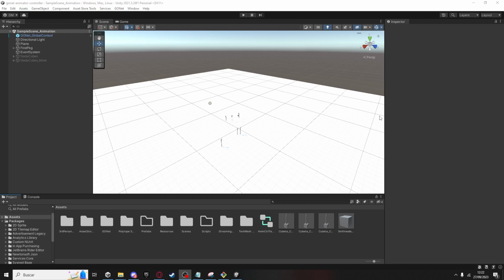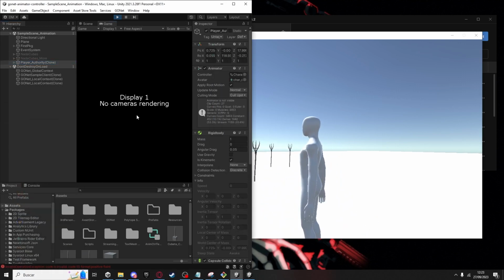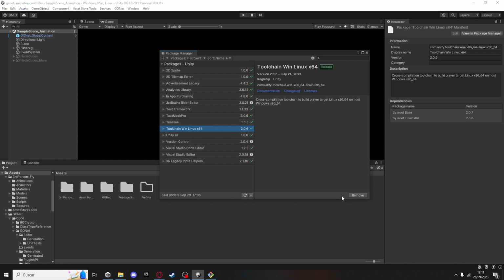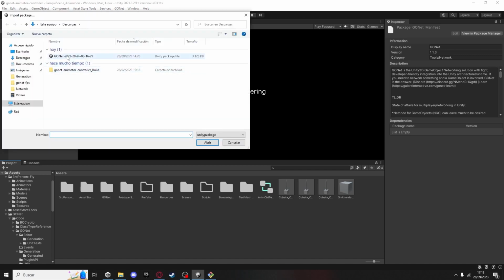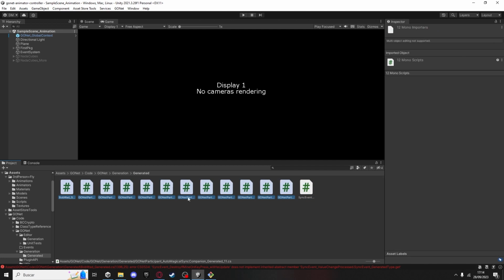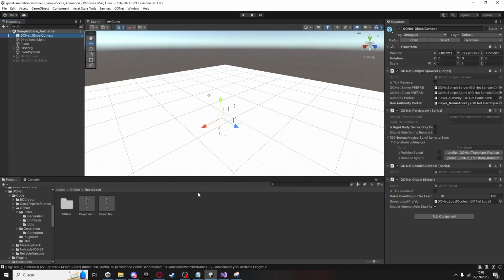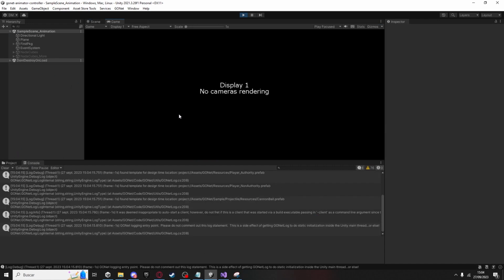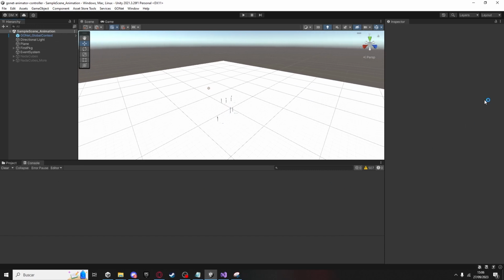GONet v1.2 Upgrade Steps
Version 1.2 of GONet includes some excellent stability improvements for your development process (as well as several other useful updates).  However, in order to accomplish this, a breaking change had to be made to the core code generation routine.  So, we created a video to help make sure it goes smoothly for you.

TLDR; After importing v1.2, make sure to manually delete all files inside the "project-root"\Assets\GONet\Code\GONet\Generation\Generated folder, EXCEPT for the SyncEvent_GeneratedTypes.cs file.

The video has a bunch of extra details since we really want to help make sure you get through this in great shape, but that one thing is the big manual step that is not obvious.

IMPORTANT: Make sure you backup your entire project via version control or other means before beginning the process in case you want to rollback.

Shortcuts:
00:15 - Demonstrate project is functioning before upgrading
01:34 - Yep, it works before upgrading
02:21 - Show how upgrade would work/look using Package Manager and Asset Store
03:41 - Import via custom package (since video recorded prior to Asset Store availability)
04:32 - Deal with the errors that WILL occur during an upgrade (see TLDR above)
05:20 - Errors gone, now Refresh Code Generation
06:30 - Discuss reasons why and times when Refresh Code Generation should be manually done
07:28 - Enter play mode to quickly test v1.2
08:00 - Create build to fully test project with GONet v1.2
08:45 - Yep, it works after upgrading!

NOTE: This particular project is focused on testing GONet's support for networking animator parameters and did not make use of subscriptions to any sync events.  In this case, those projects will encounter more compilation errors than what is covered in this video.  To quickly help in that case, any calls to: